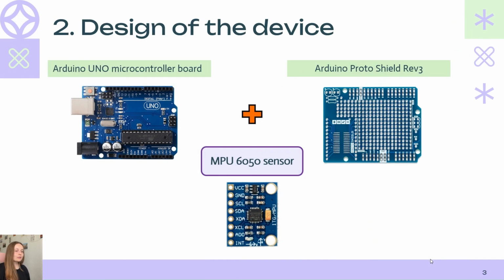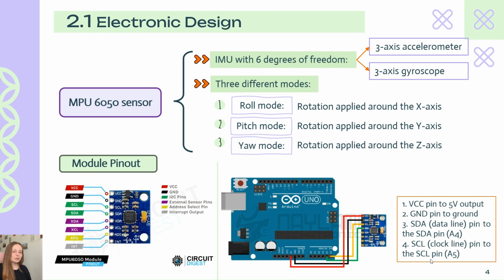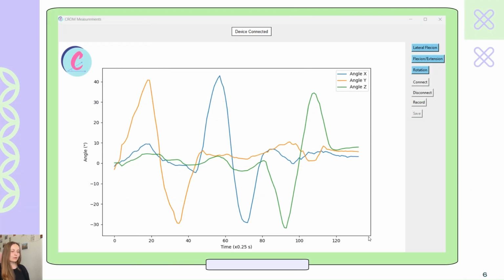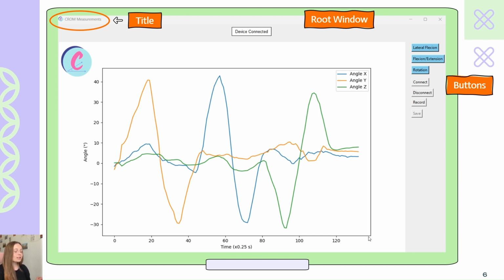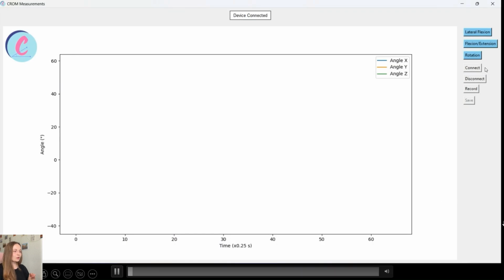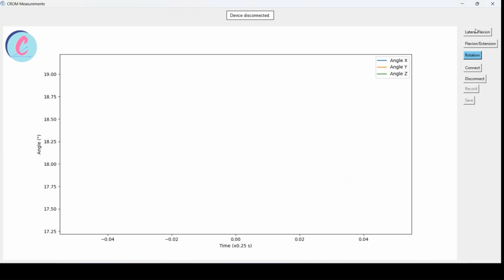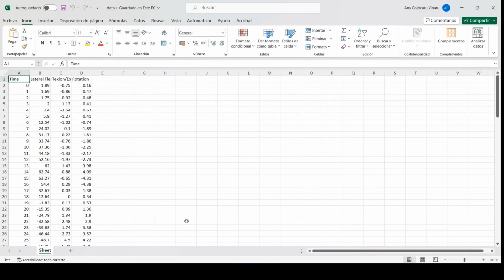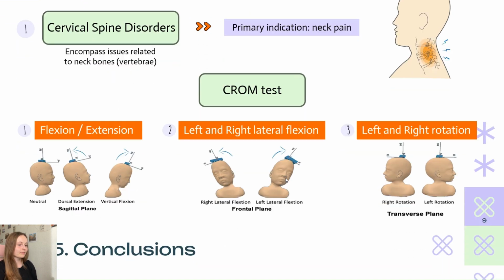Graphic User Interface for data acquisition and visualization in cervical mobility measurements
This video summarizes the results obtained by my student Ana Cojocaru Vinaru during her final project at @universidadurjc : "Design and implementation of a Graphical User Interface for signal acquisition in cervical mobility measurements". Starting from a device based on Arduino and an Inertial Measurement Unit for measuring the head movement of patients affected by cervical mobility problems, Ana designed a Graphical User Interface for plotting and saving data in an Excel spreadsheet. The GUI was built in Python and exported in a Windows executable file.